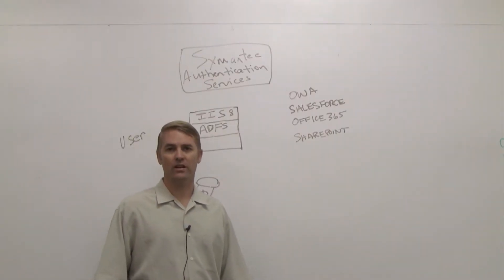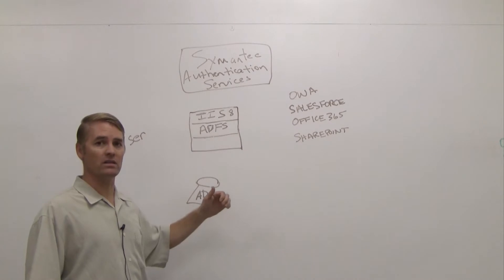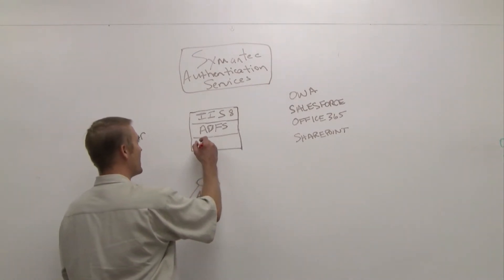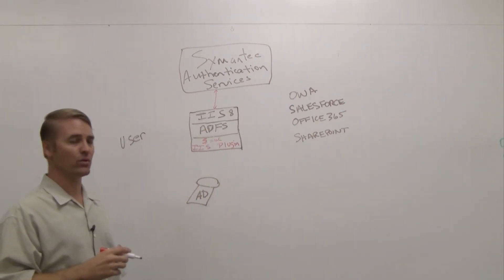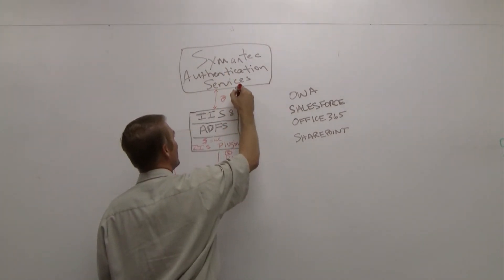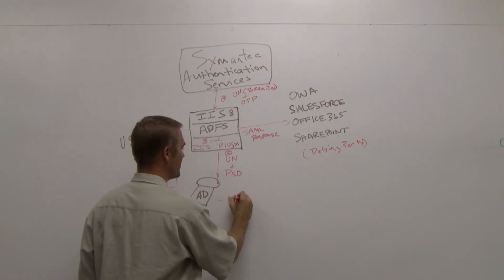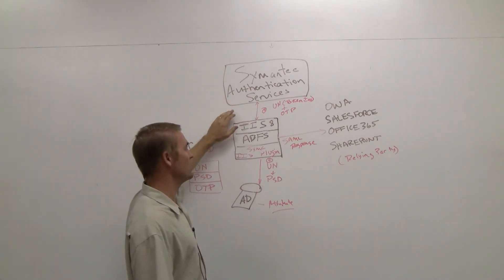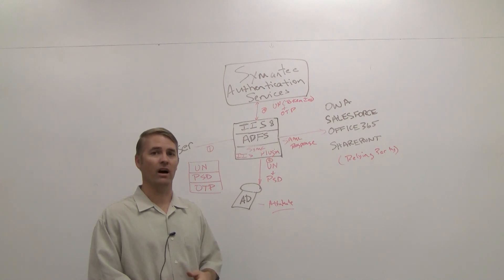Symantec VIP integration with SalesForce.com using ADFS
Whiteboard session by Michael Olsen from Symantec VIP team showing how to easily integrate VIP 2-factor authentication with SalesForce.com using Microsoft ADFS